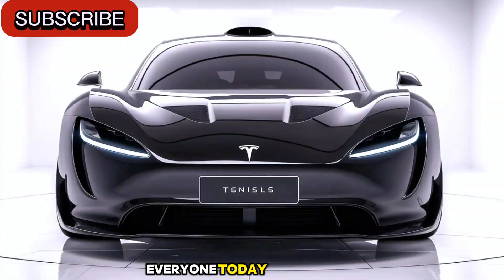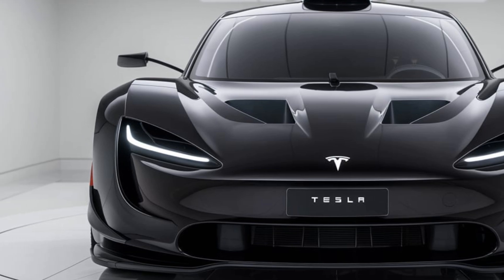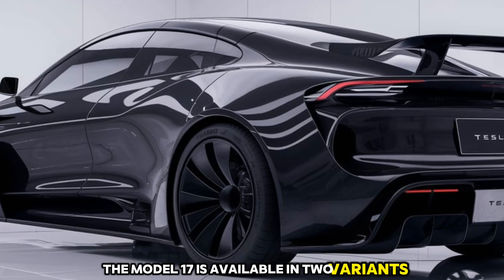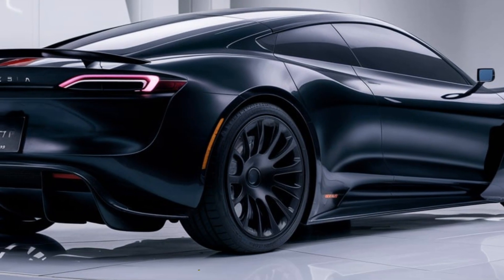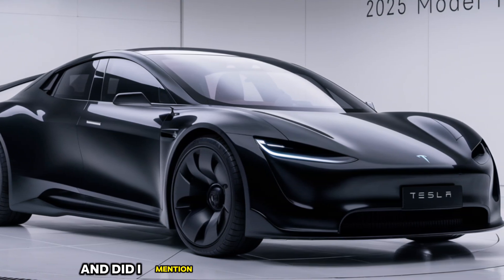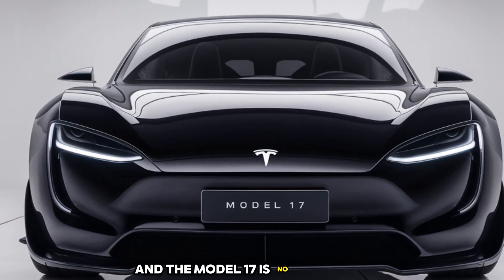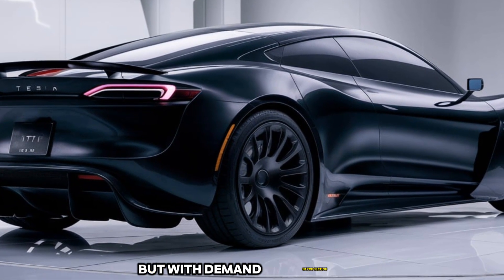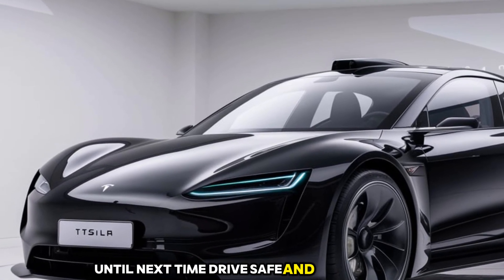2025 Tesla Model 17: The Future of Electric Innovation!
Explore the groundbreaking features of the 2025 Tesla Model 17! From its cutting-edge technology and sleek design to impressive performance and extended range, this EV is set to redefine the future of transportation. Discover why the Model 17 is Tesla's most anticipated release yet. Watch now for an in-depth look at what makes this car a game-changer!